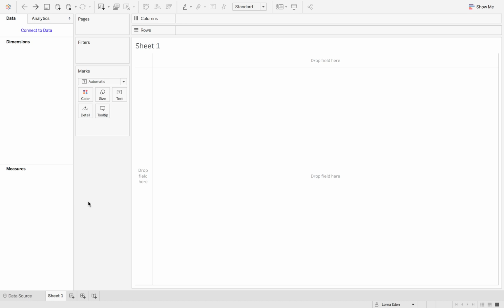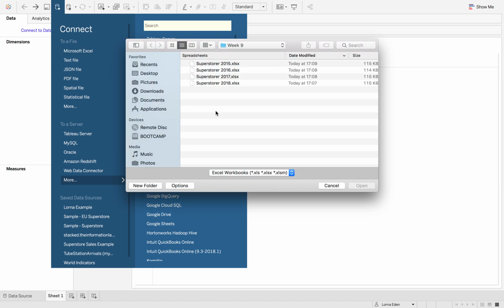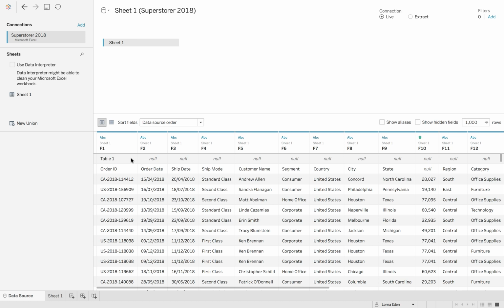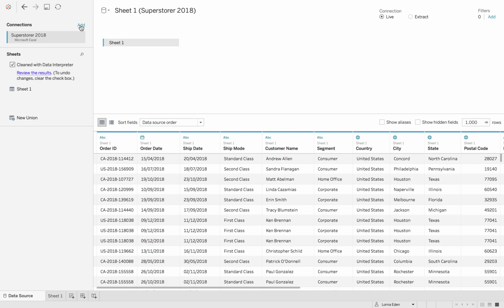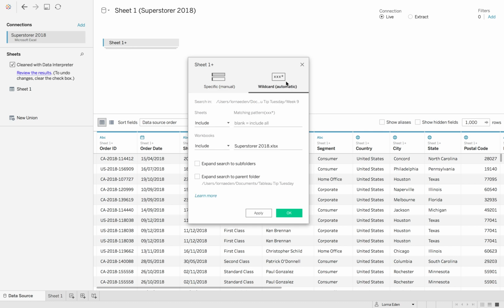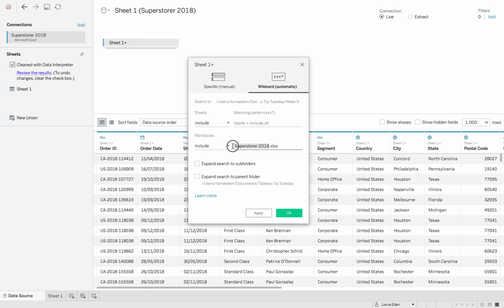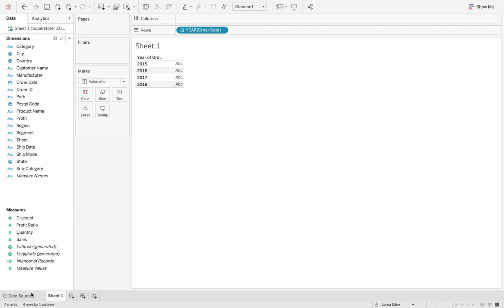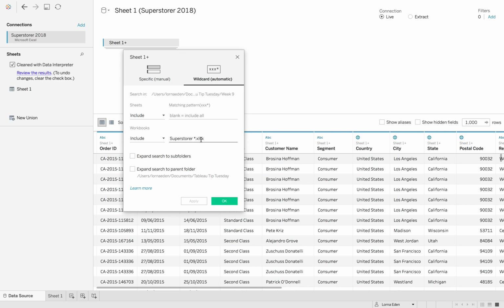How to Use Wildcard Unions To Connect to Multiple Files